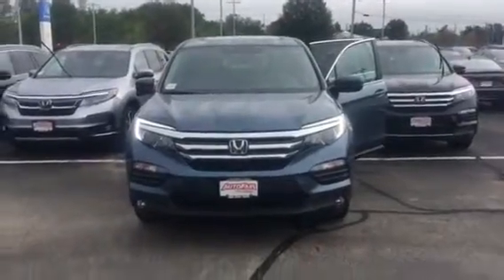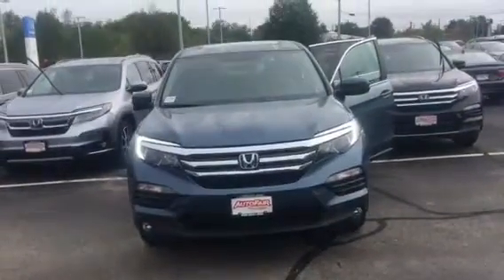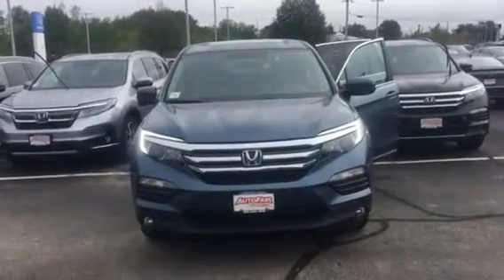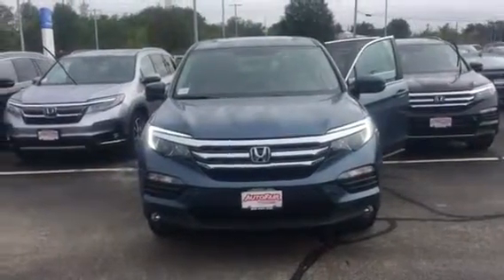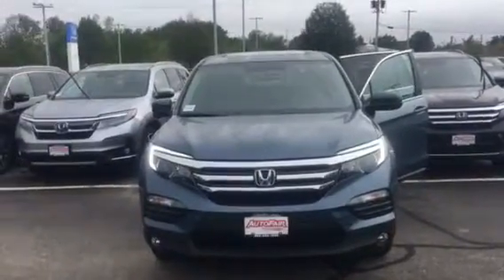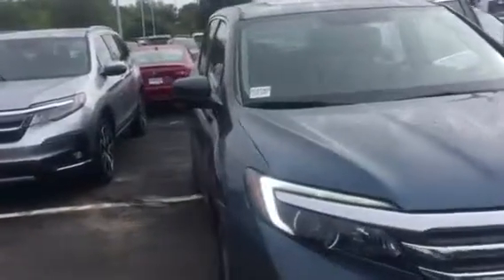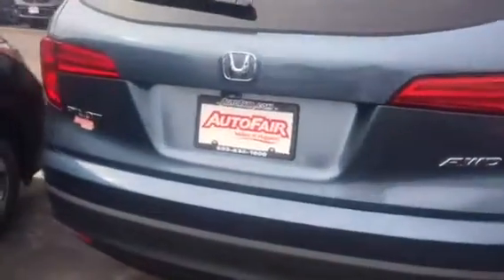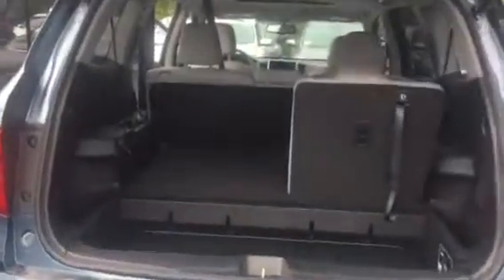Heathers 2018 Honda Pilot EXL